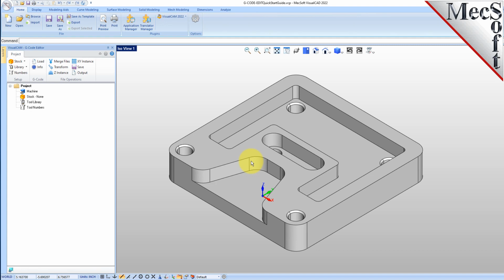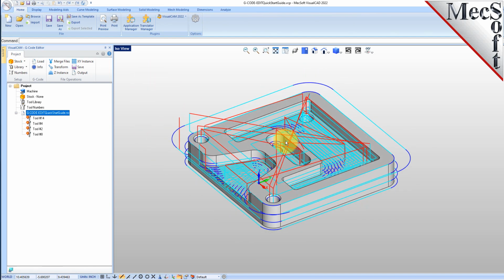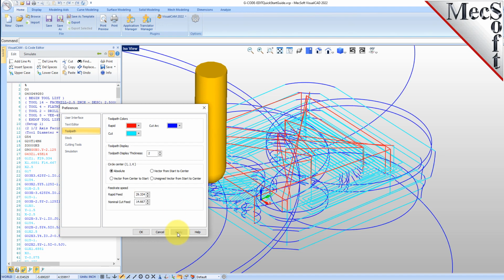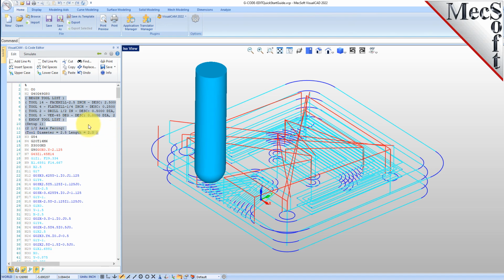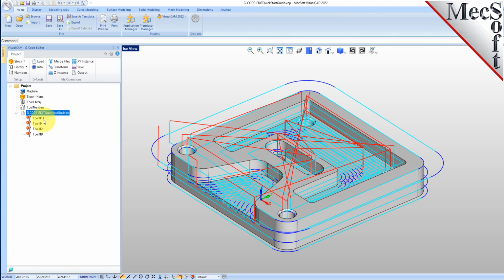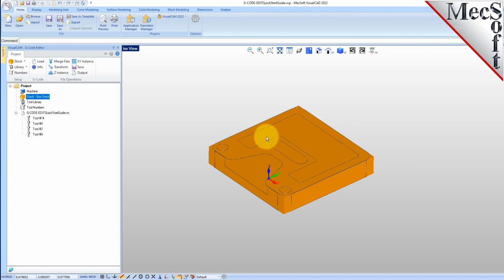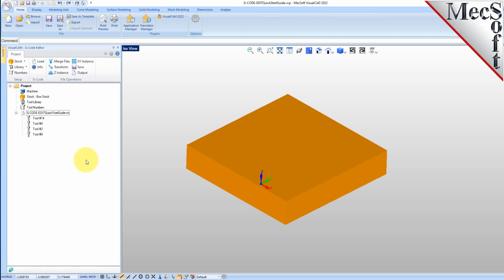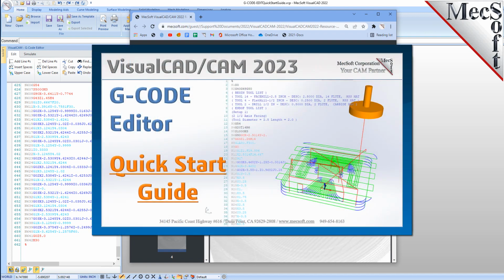VisualCAD/CAM 2023: G-CODE Editor Quick Start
Watch this in-depth video tutorial on getting started using the new G-CODE Editor module included free to all annual maintenance subscribers of VisualCAD/CAM 2023!  G-Code Editing, Tool Motion Simulation, In-Process Cut Material Simulation and more! (get more resources Enjoy!